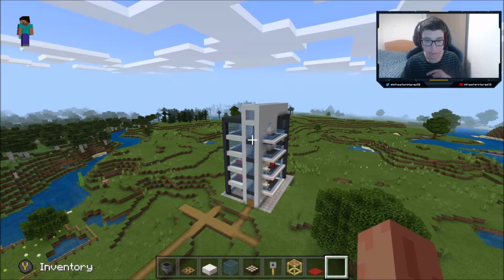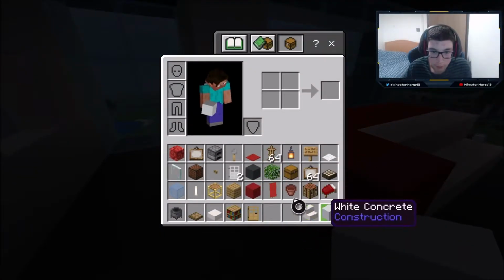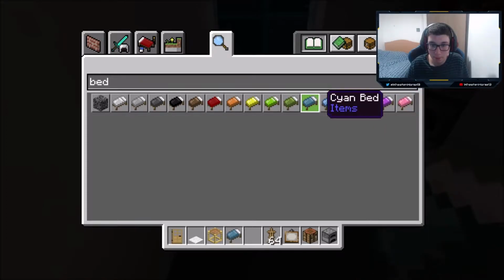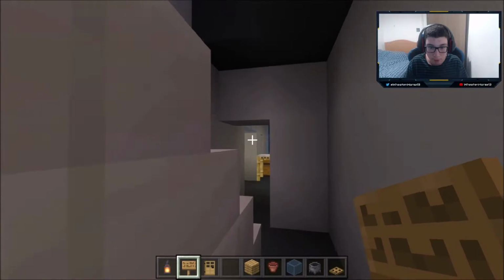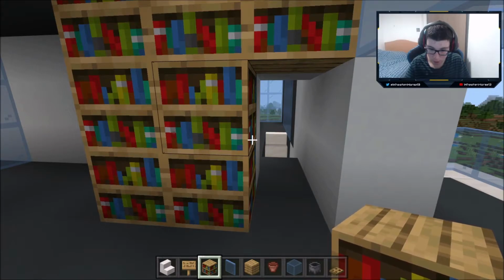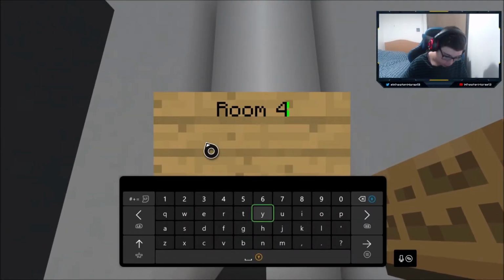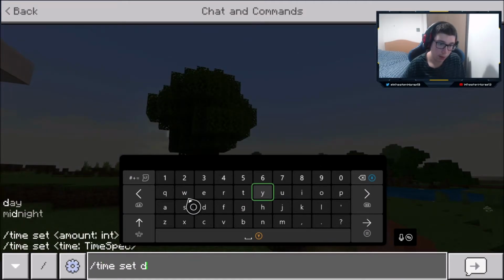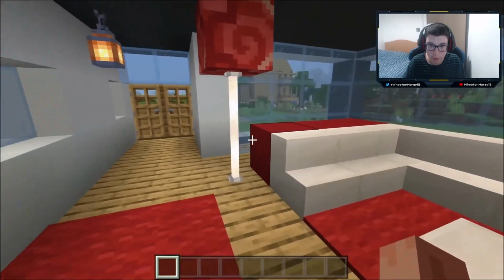Minecraft Xbox Series X | Minecraft Buildy Thingy Part 10 | Hotel Complete!